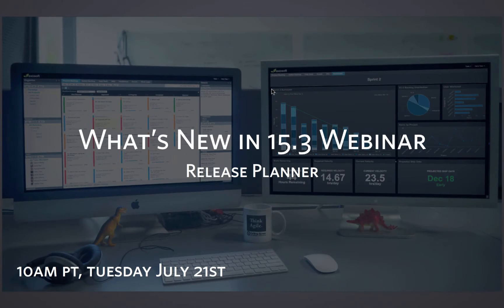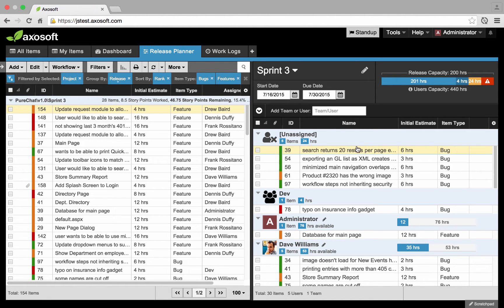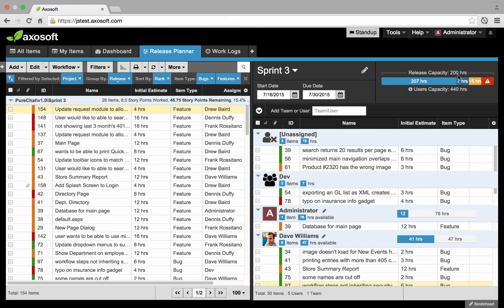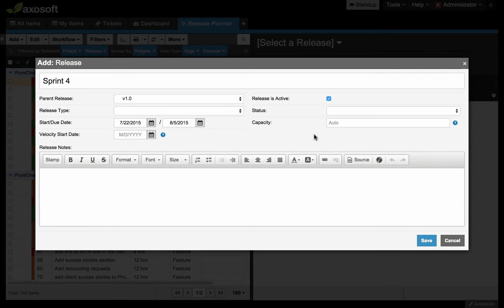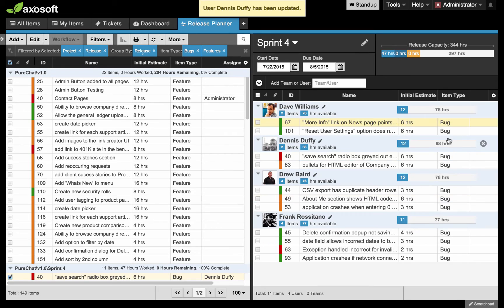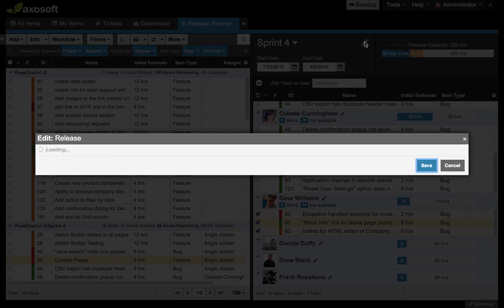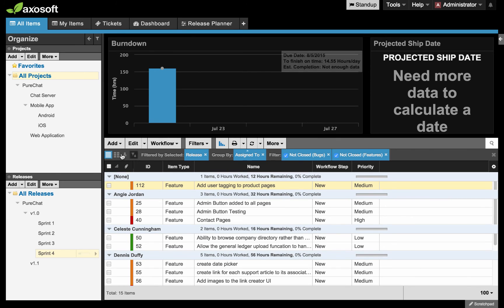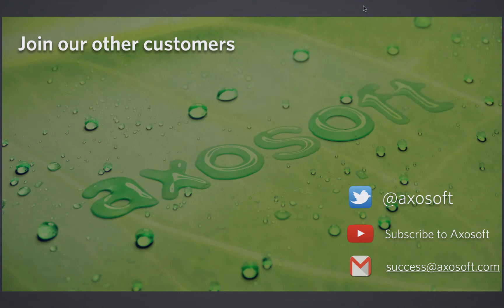What's New in 15.3 Preview Webinar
Looking for demo of the release planner? Splendid! Then click this video for an overview of Axosoft version 15.3.